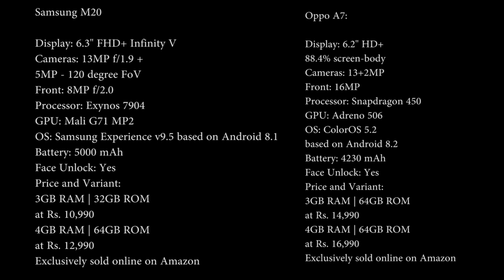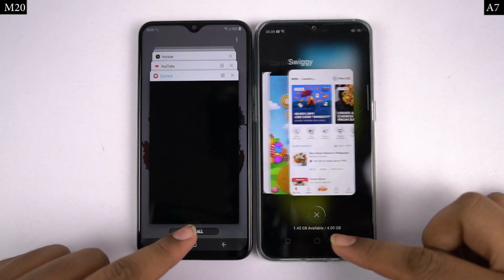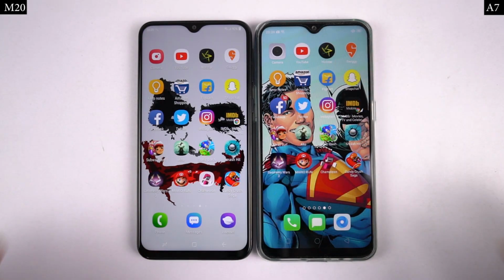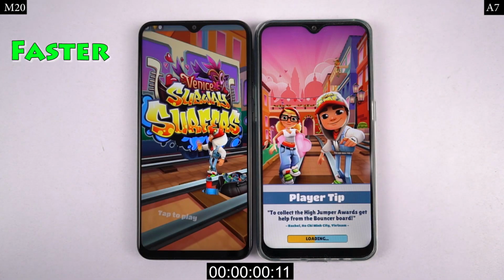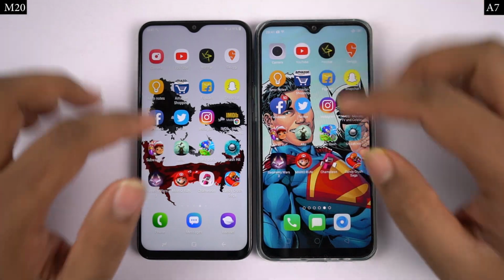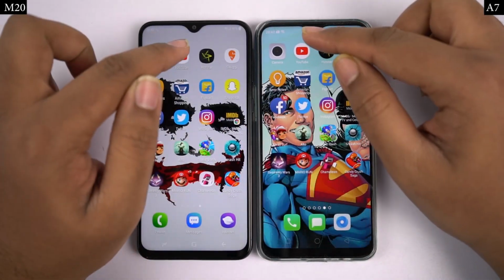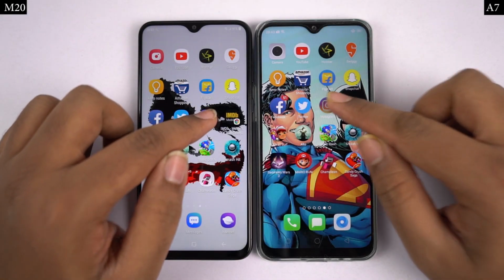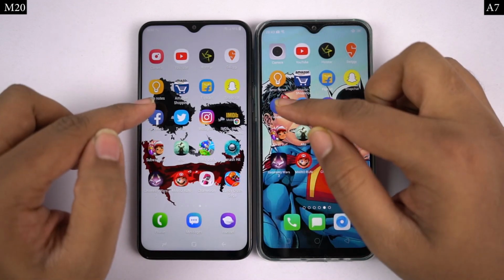Samsung M20 vs Oppo A7 Speed Test, Memory Management test and Benchmark Scores